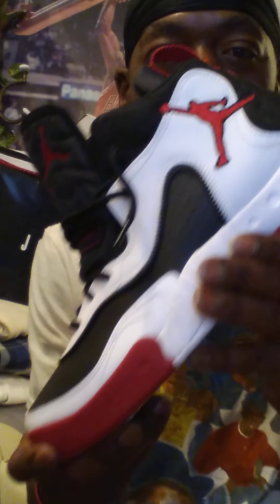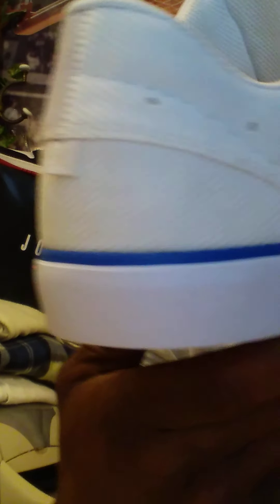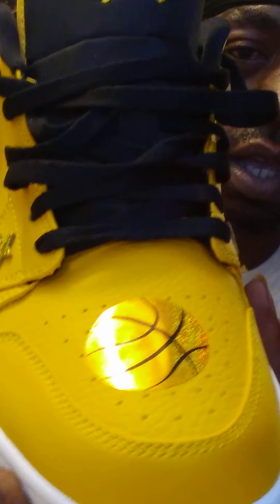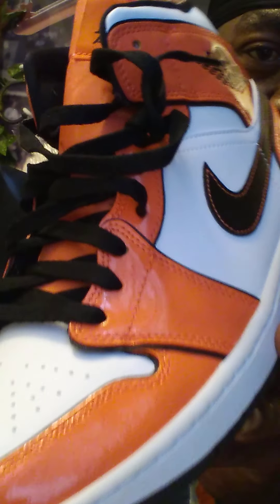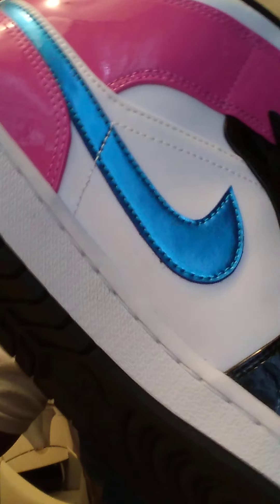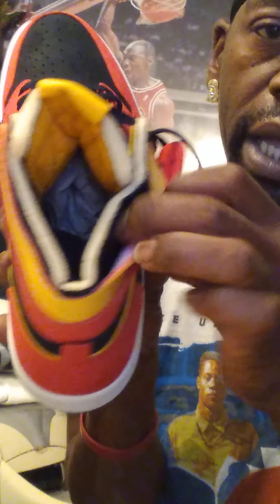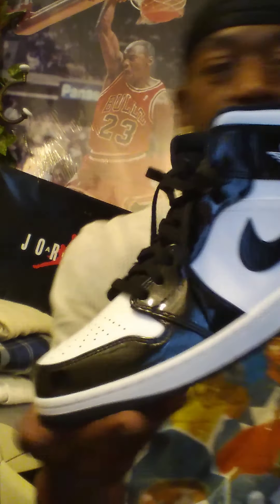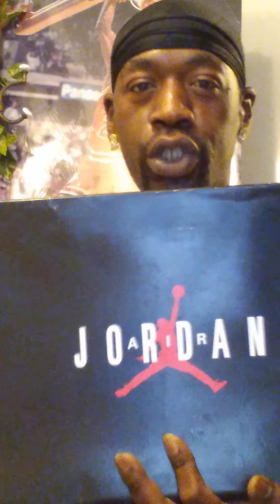🔥@AIR JORDAN COLLECTION(1-8) DREWSHOEGAME EXCLUSIVE 🔥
basketball 🏀 shoes